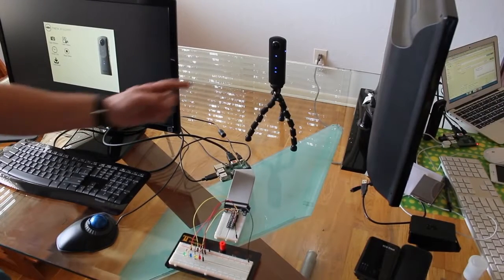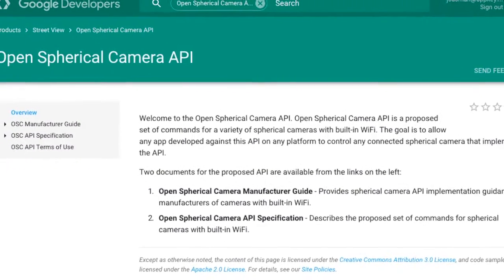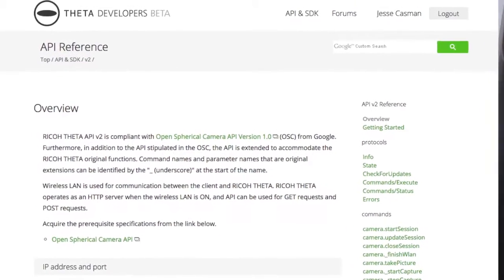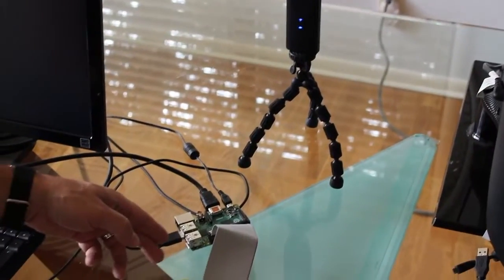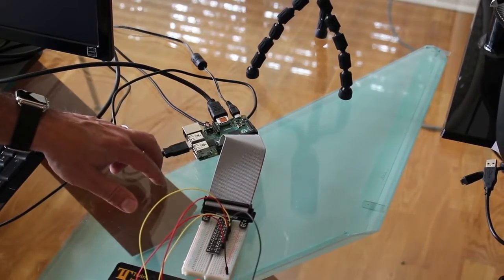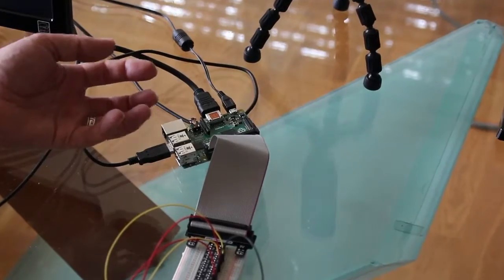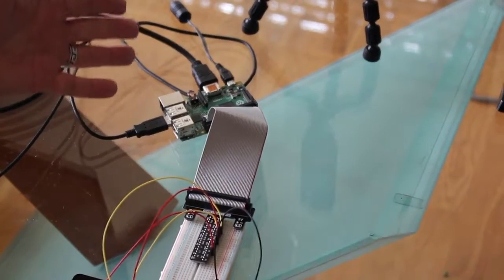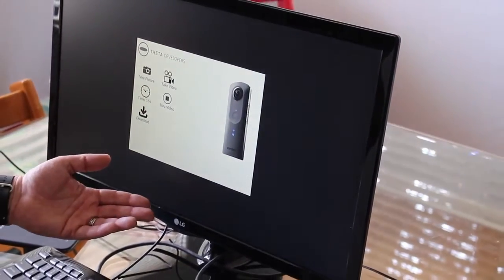RICOH THETA S remote shutter over wifi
This is a video showing a RICOH THETA S connected to a Raspberry Pi running several simple Python programs to remotely trigger the shutter button over wifi